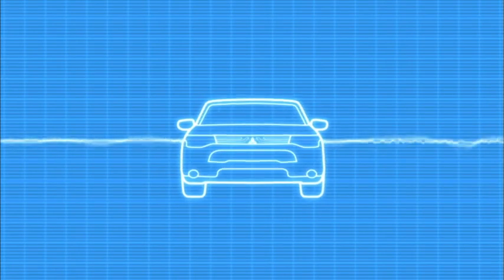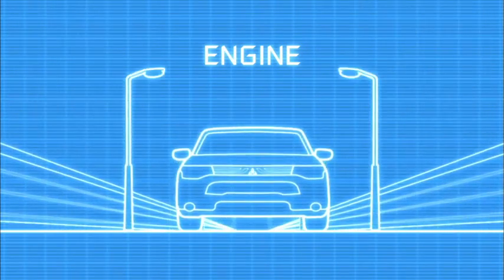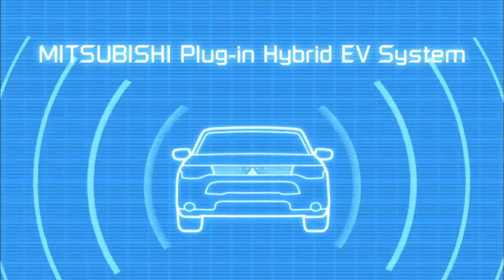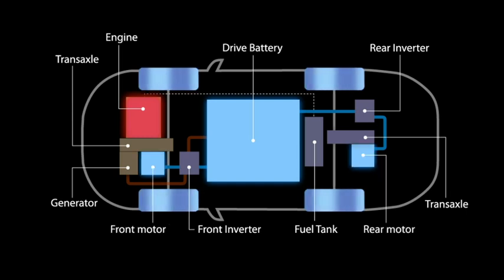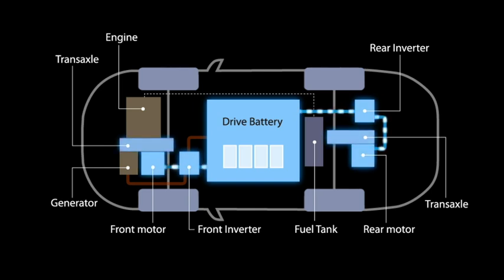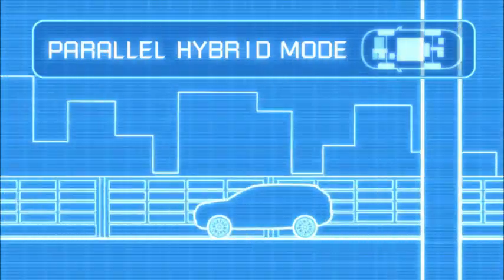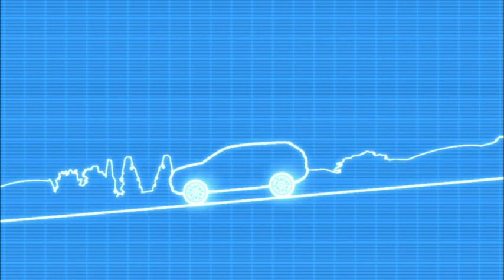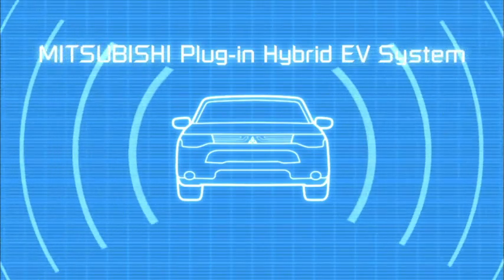Mitsubishi Outlander PHEV - Technology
Discover the technology behind the revolutionary Mitsubishi Outlander PHEV and its different driving modes, offering the most efficient power delivery.

EV Mode: For most everyday journeys, the Outlander PHEV 4x4 can run almost fully as an electric vehicle with unprecedented environmental performance. In EV mode, the electric motors in the front and rear drive all four wheels.

Series Hybrid Mode: When acceleration is needed or if the battery is low, the system automatically switches to Series Hybrid Mode to engage the petrol engine.

Parallel Hybrid Mode: For greater speeds and longer distances needed with motorway driving, the Outlander PHEV still delivers an efficient performance by switching to Parallel Hybrid Mode. This is where the petrol engine drives the front wheels directly and surplus energy is used to charge the battery. This additional energy can be used as a power boost needed for acceleration when overtaking.

Battery Charge Mode: The final mode is to assist with battery charging, where the engine can be used as a generator to charge the battery. When driving downhill or decelerating, Battery Charge Mode stores the kinetic energy generated by the front and rear motors in the battery.